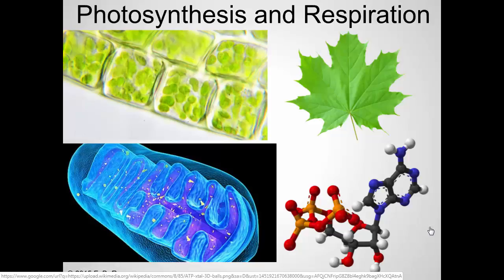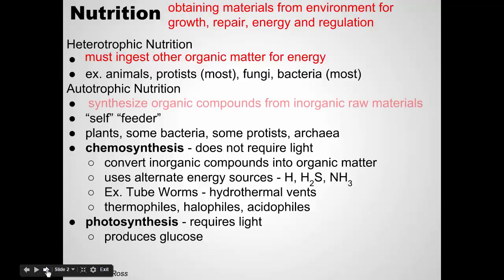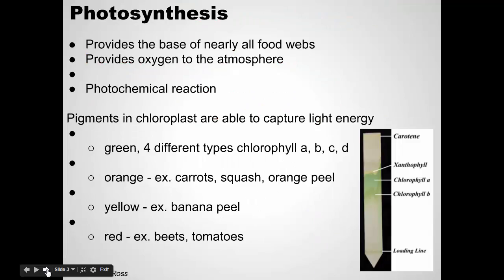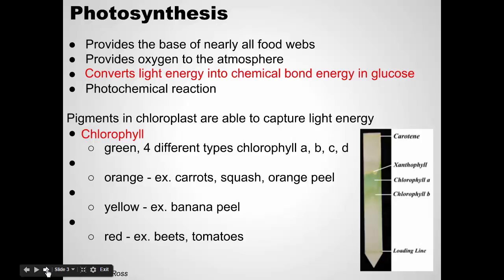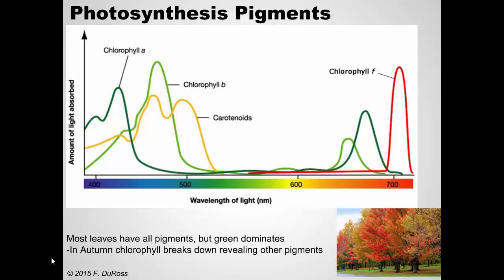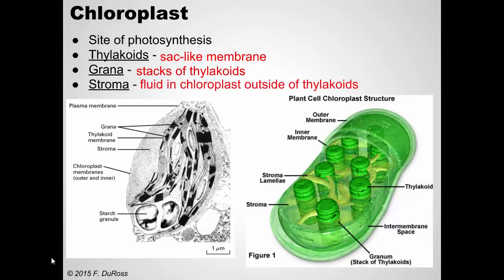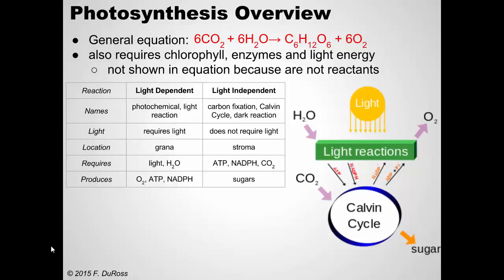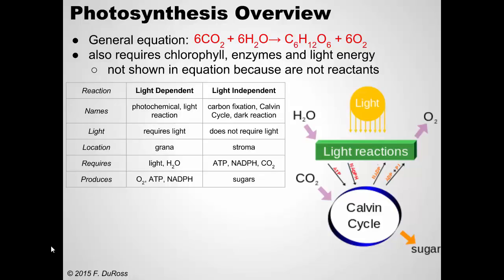AP Bio Prep - Introduction to Photosynthesis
In this video we introduce photosynthesis.